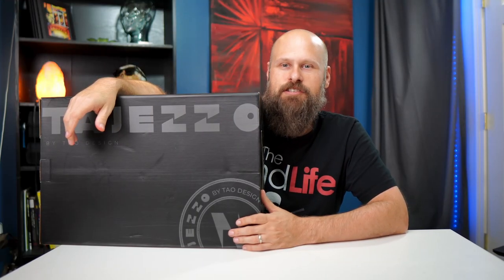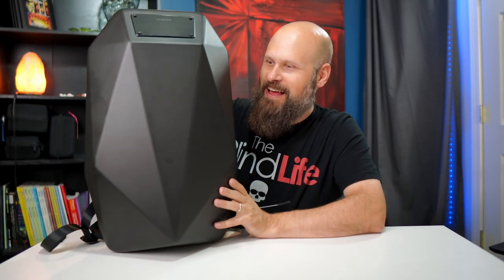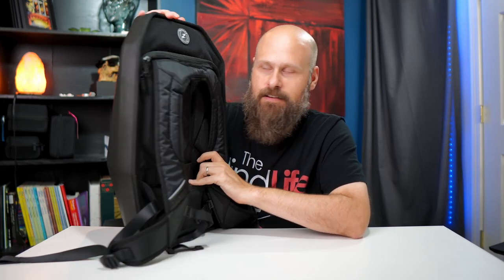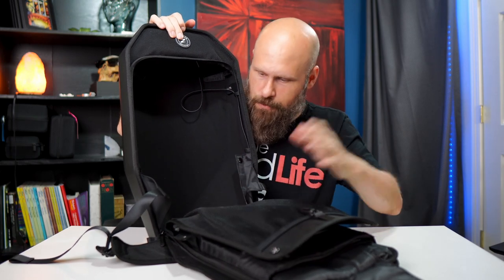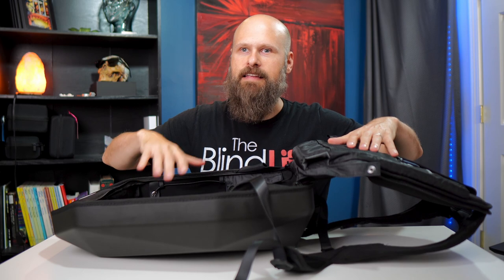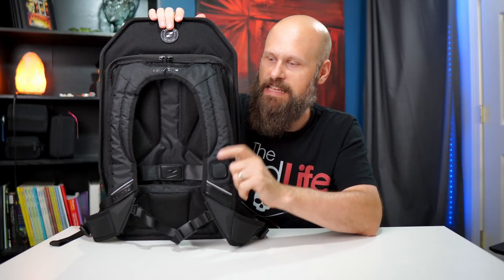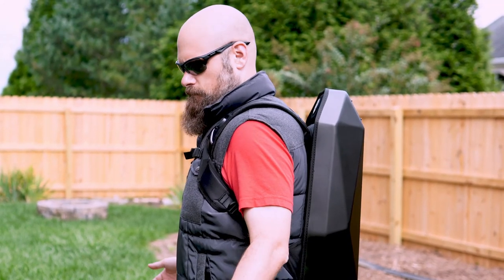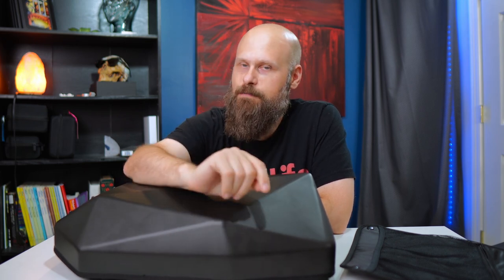Smart Backpack With Music And LED Lighting! TAJEZZO PZ5 Smart Backpack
This smart backpack has an impressive sound system and LED lights. You can receive calls hands-free and it will even recharge your phone. Collision and theft-proof, it's also the most comfortable backpack I've ever worn!

Mailing address:
4101 Tates Creek Centre Dr.

SHOPPING
Recommended Amazon products, Low vision shirts, Recommended audiobooks:
Dr. Lite lighting options

CAMERAS:
Sony a6400
Sony a5100
Canon M6 Mark II:
Go Pro Hero 6 Black
LENSES:
Sigma 16mm F/1.4
Sigma 30mm F/1.4
MICROPHONES:
Rode Video Micro
Saramonic Blink 500
TRIPODS:
JOBY Gorilla Pod
K&F Concept
EDITING SOFTWARE:
Davinci Resolve 16